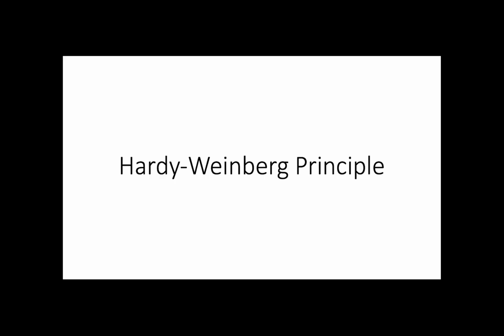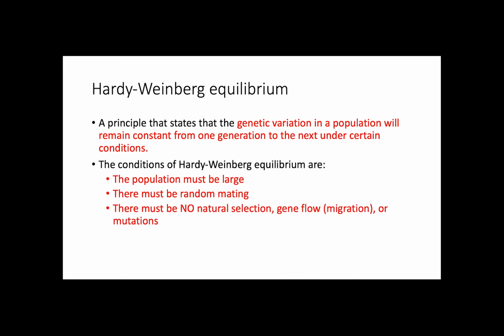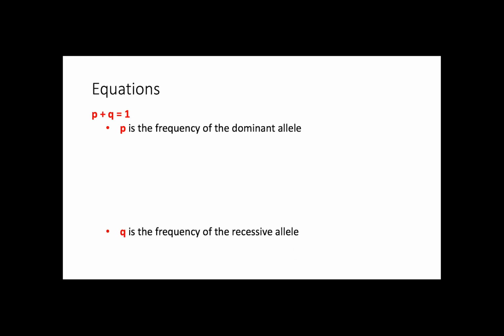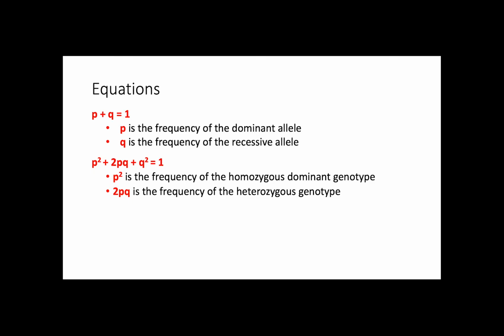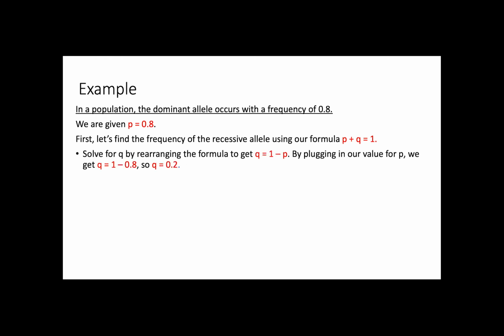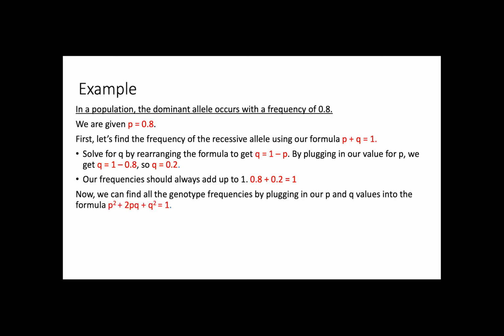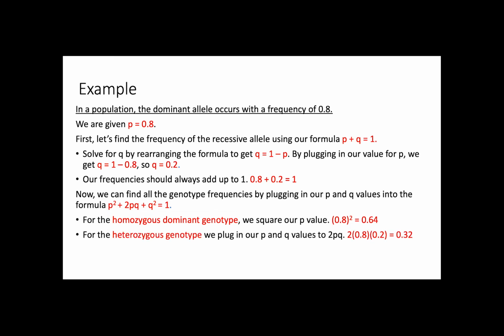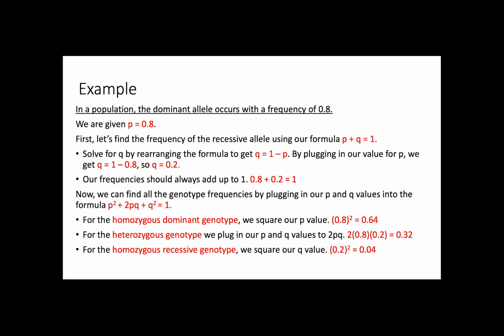Hardy Weinberg Equilibrium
This video focuses on the Hardy-Weinberg Equilibrium principle, and describes the conditions that a population must maintain to be at equilibrium, the equations associated with its calculation, and examples for its applicability in population genetics. The information in this video is found in chapter 23 of Campbell Biology 11th Edition.